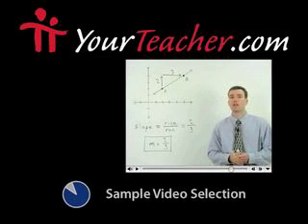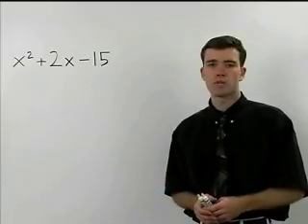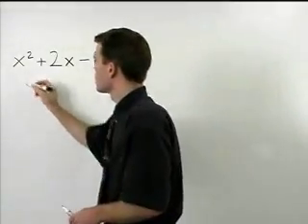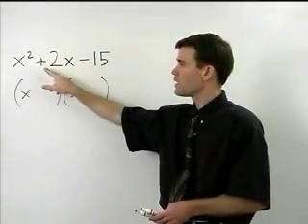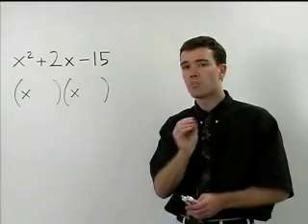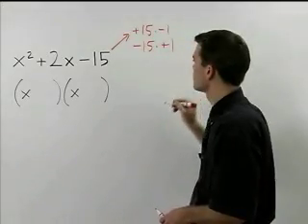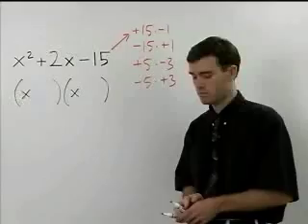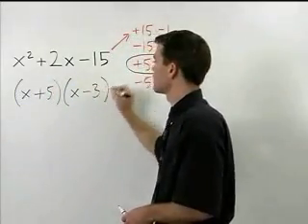Factoring Trinomials - MathHelp.com - Algebra Help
Like my video?  and let's do the complete lesson together!  In this lesson, students learn that a trinomial in the form x^2 + bx + c (where c is negative), such as x^2 + 6x -- 27, can be factored as the product of two binomials, in this case (x + 9)(x -- 3). The first term in each binomial comes from the factors of x^2, x and x. The second term in each binomial comes from the factors of the constant term, --27, that add to the coefficient of the middle term, +6, which in this case are +9 and --3.